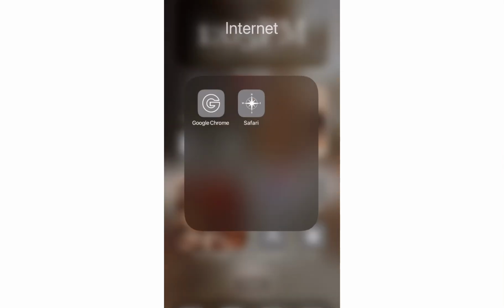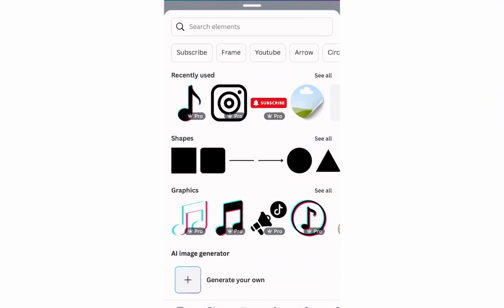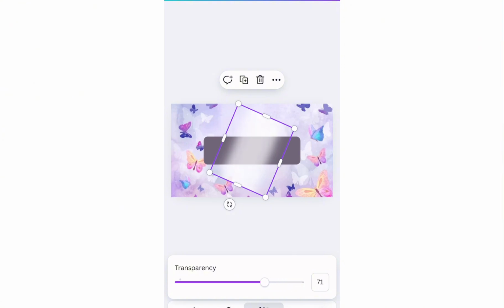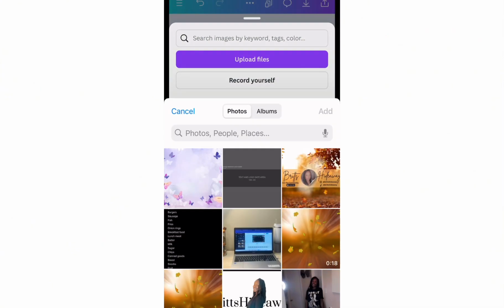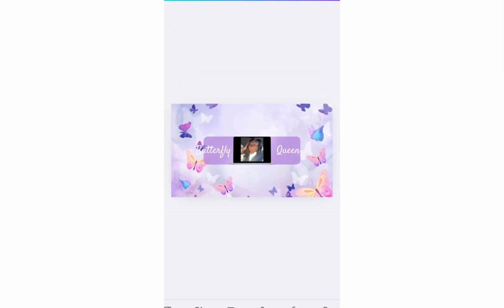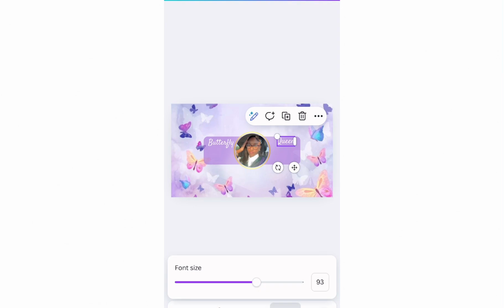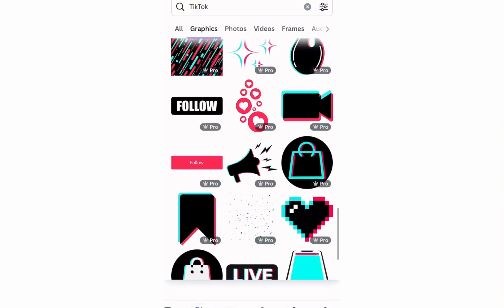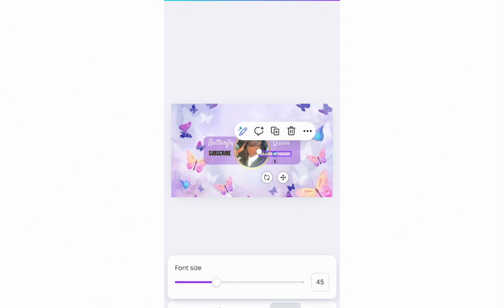**”How To Make A YouTube Banner With Canva (Looks Good On ALL Devices)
In this video I’ll be showing you how to create a YouTube banner with Canva.

💢💢 Watch My Latest Tutorial Vdeos!!!

💥 **Watch Me Do My Nails At Home“**